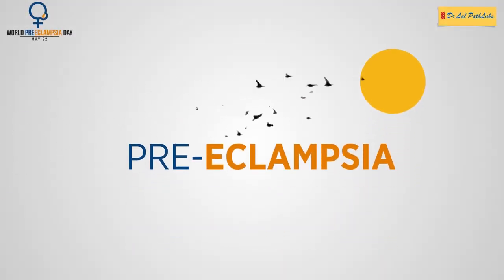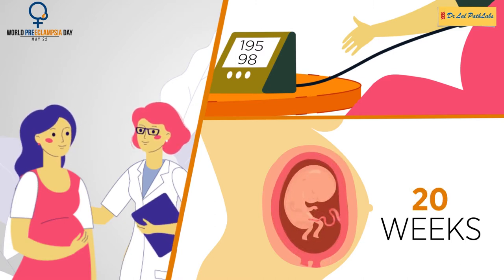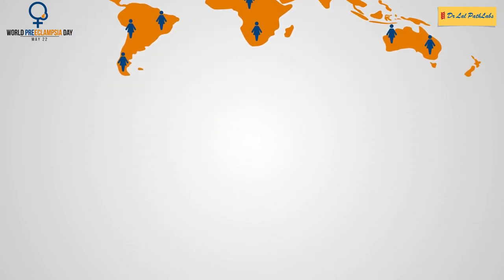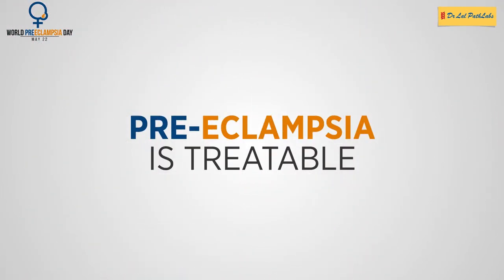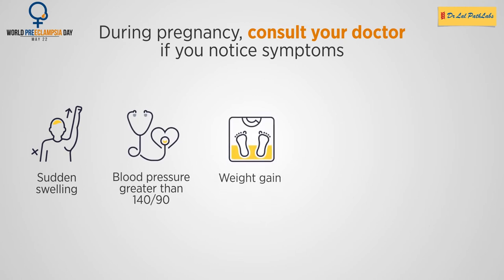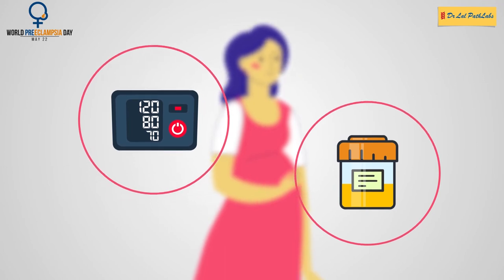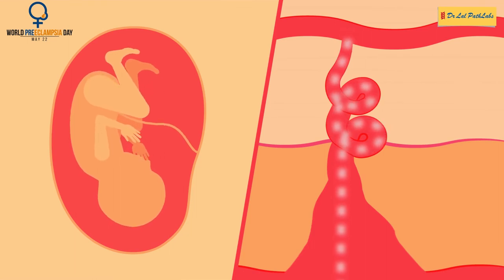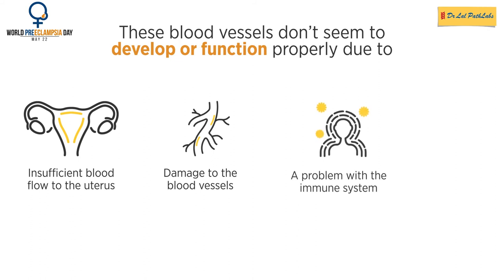High Blood Pressure in Pregnancy | Preeclampsia | Signs, Causes, and Treatment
This video is brought to you in collaboration with Dr. Lal PathLabs to promote patient education on World Preeclampsia Day
Watch this video to know all about Preeclampsia during pregnancy, its Signs, Causes, Risk Factors, Complications and Treatment
MEDICAL ANIMATION TRANSCRIPT:

Preeclampsia
Preeclampsia is a condition that pregnant women develop.
It is marked by high blood pressure.
The condition usually appears in late pregnancy generally after 20 weeks, though sometimes it can also develop at an early stage of pregnancy or just after the delivery.
In India the incidence of pre-eclampsia is reported to be 8 to 10 percent among pregnant women. Each year an estimated 50,000 women lose their lives from preeclampsia worldwide.
If it remains undiagnosed, preeclampsia can lead to eclampsia, a serious condition that can put the baby at risk. Though these facts sound scary, the good news is that pre-eclampsia can be treated. Early detection is the key.
During pregnancy consult your doctor if you notice symptoms such as sudden swelling, blood pressure greater than 140 by 90, weight gain over one or two days because of a large increase in bodily fluid, abdominal pain, vision changes.
Sometimes women do not show preeclampsia symptoms hence it is important to see your doctor regularly for blood pressure checkup and urine tests.
Let us understand what causes preeclampsia.
Experts believe it begins in the placenta, the organ that nourishes the fetus throughout pregnancy. Early in pregnancy new blood vessels develop and evolve to efficiently send blood to the placenta. In women with pre-eclampsia these blood vessels don't seem to develop or function properly.T
his could be due to insufficient blood flow to the uterus, damage to the blood vessels, a problem with the immune system certain genes.
Timely diagnosis helps your doctor to intervene and start the right treatment with close monitoring of high risk patients for optimal patient care one can be sure about a healthy mother and the baby.
To know more about the test to detect pre-eclampsia please consult your doctor